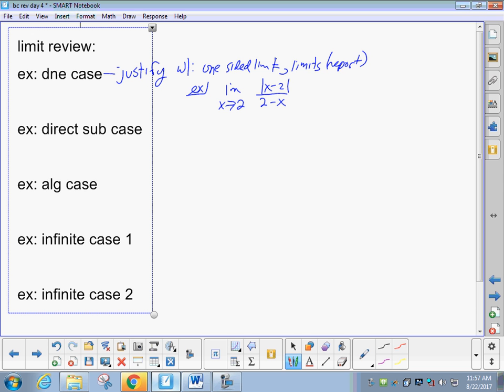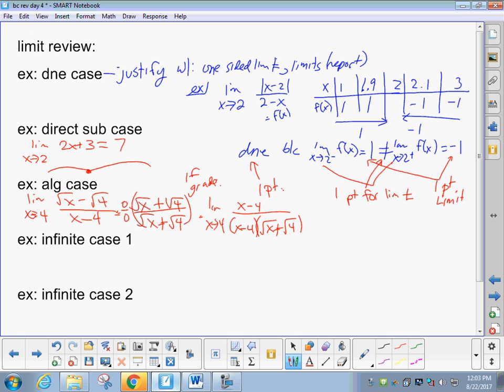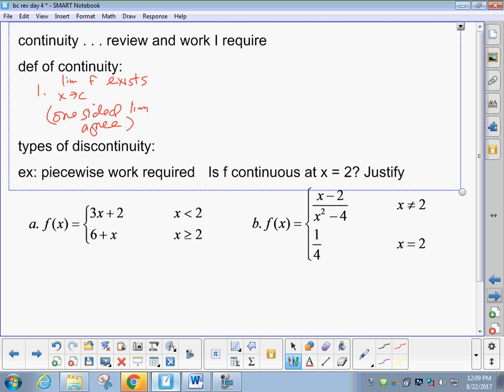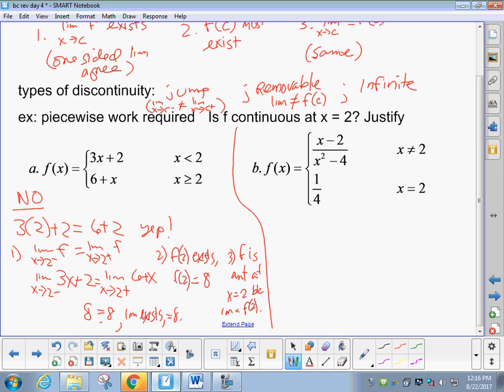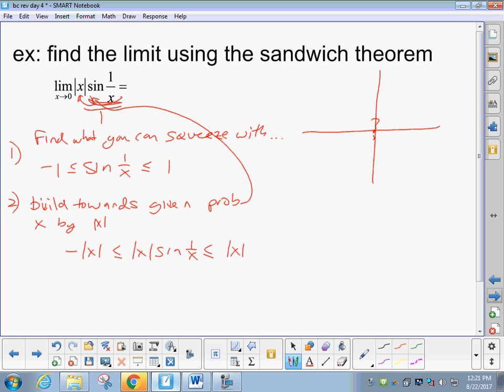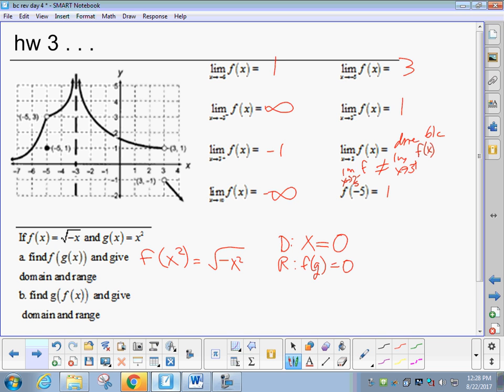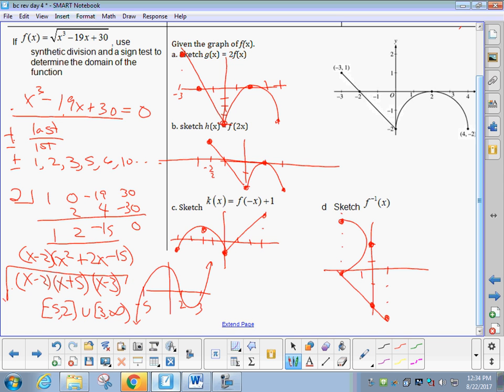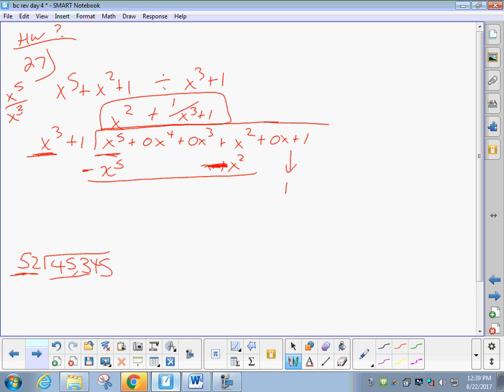day 4 bc